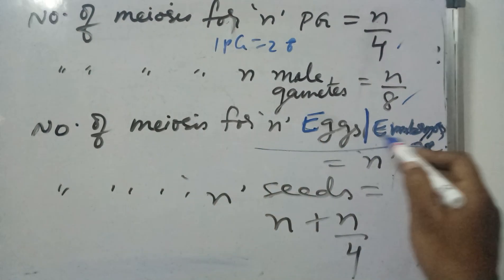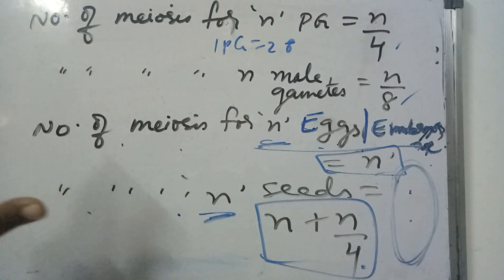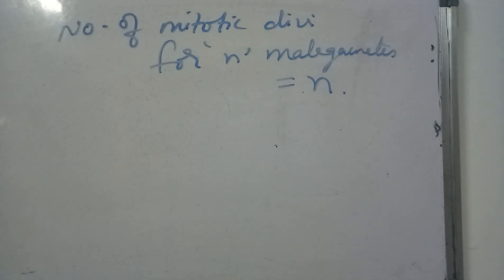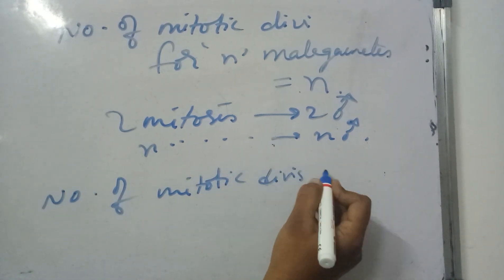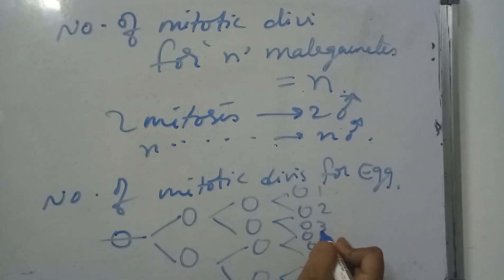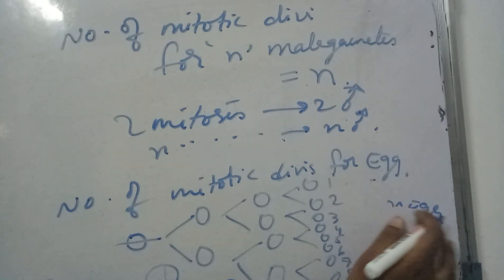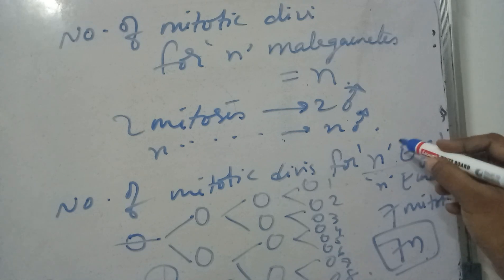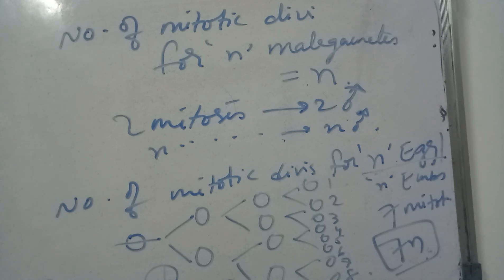MEIOSIS PART-2||BOTANY CLASS ||NAGA LAKSHMI